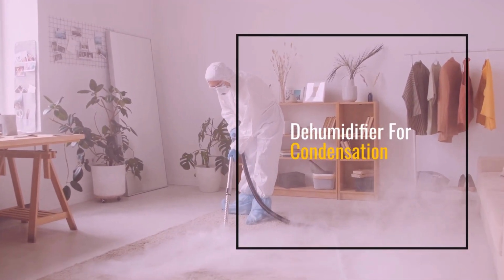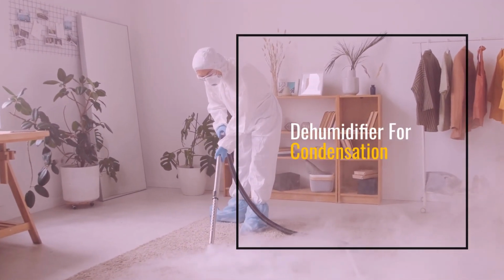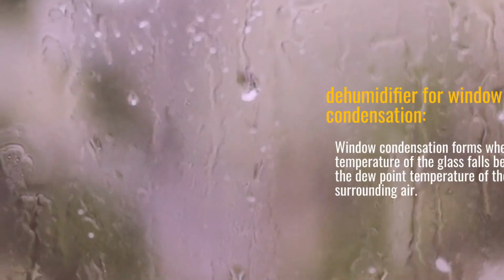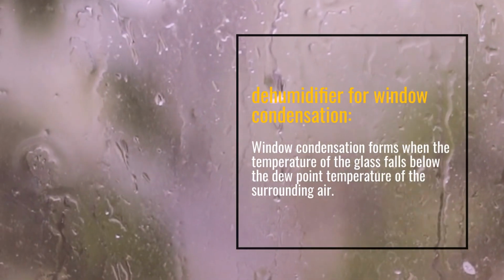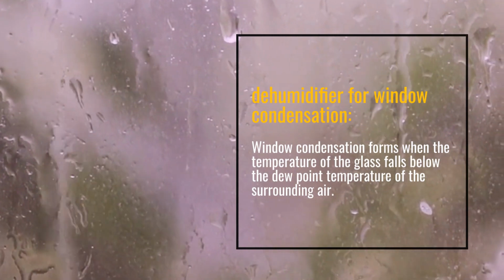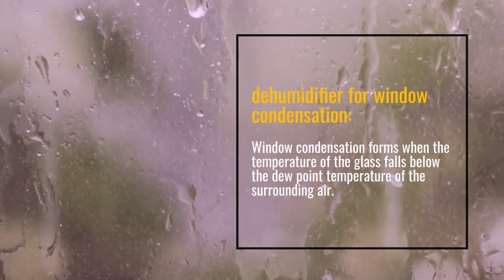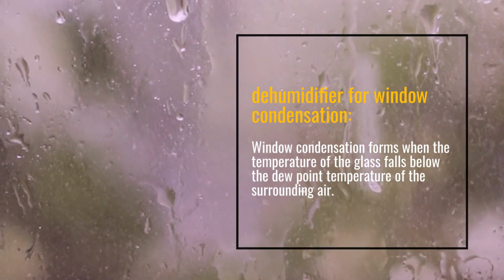Dehumidifier For Condensation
A dehumidifier is a household appliance that reduces the humidity of a room or building. This is done by cooling the air, which causes water vapor to condense on cold surfaces. The collected water is usually drained into a bucket or collected in a tank, where it can be used later or disposed of.